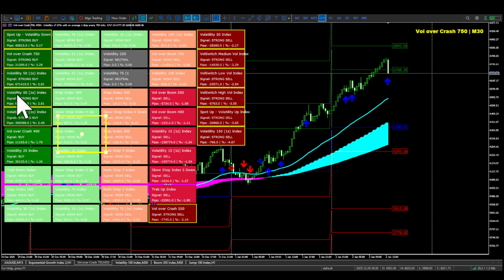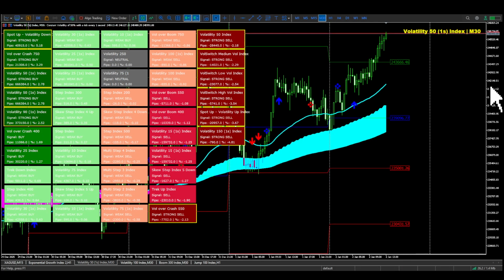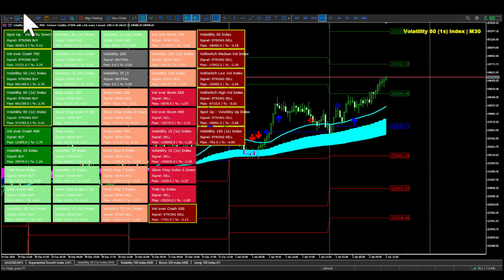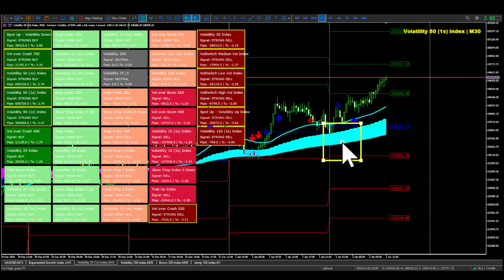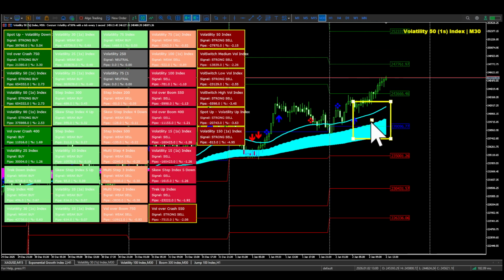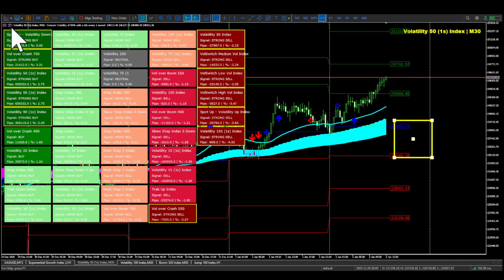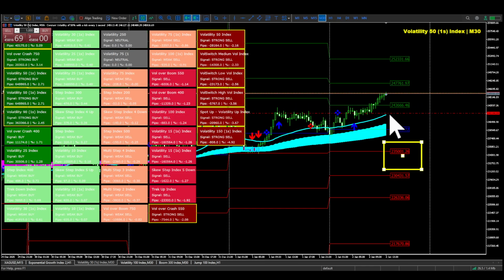When To BUY and When To SELL in Forex Trading Market FLow V8 Indicator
Hi traders in this video you will learn how to find great trading opportunities using our Forex strategy. This is the tutorial for the new trading system

Strategy can be used on currency pairs, synthetic indices, crypto and more

MT5 Software Available:

Market Flow V8

Price $149 USD or R2000
(Usually $199)

DM FOR DOWNLOAD

Instagram username - @mabz_trades

NOTE: Market Scanner can be purchased separately $100